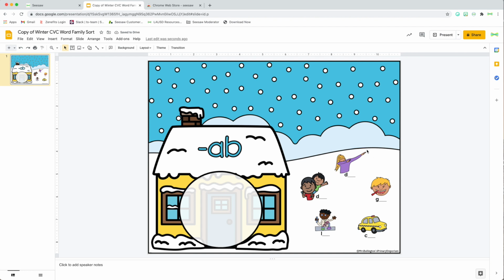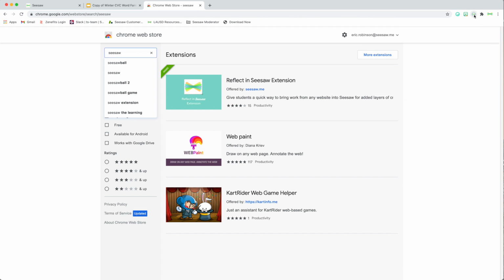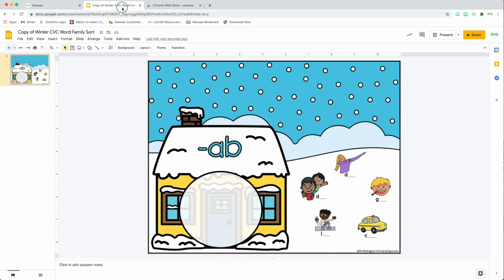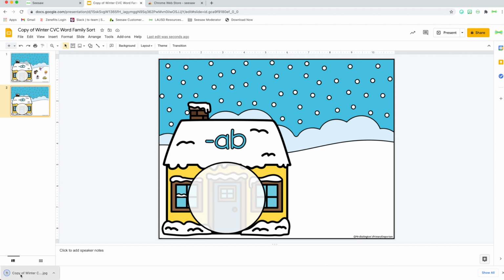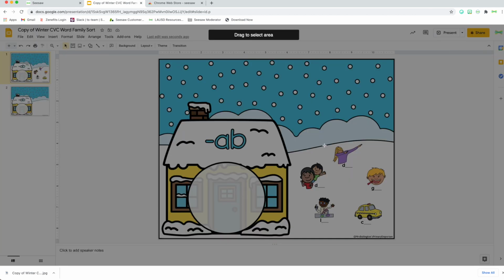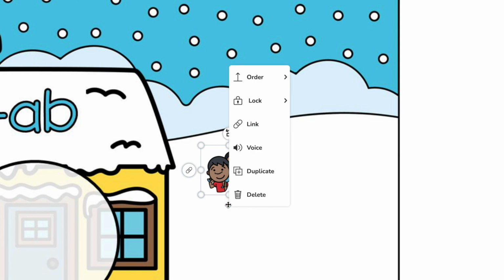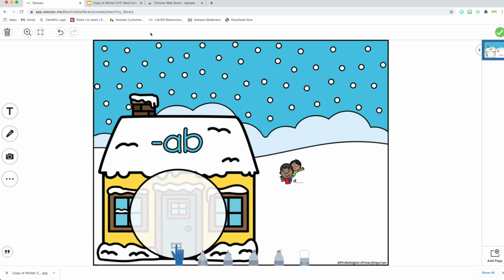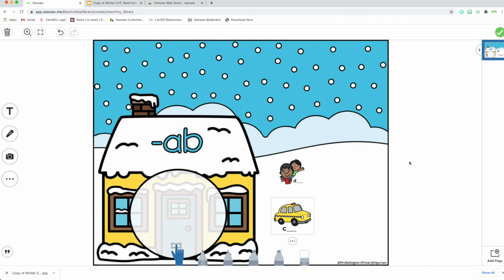Adding Interactive Moveable Google Slides to Seesaw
In this video, I'll explain how you can add a Google Slide with moveable parts to Seesaw.